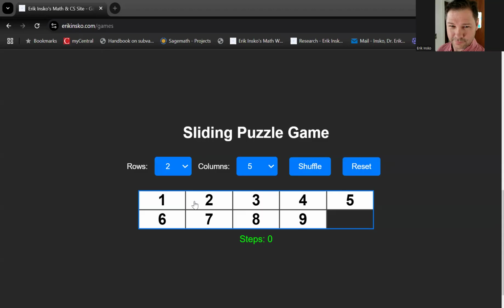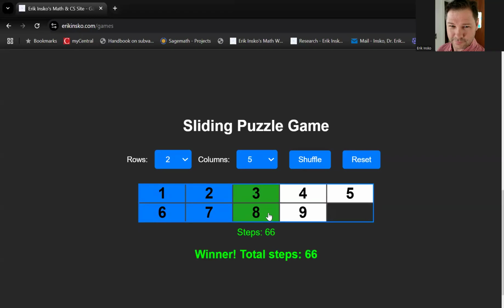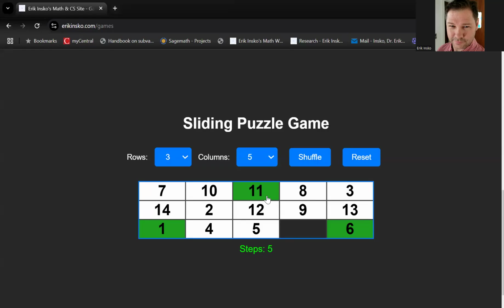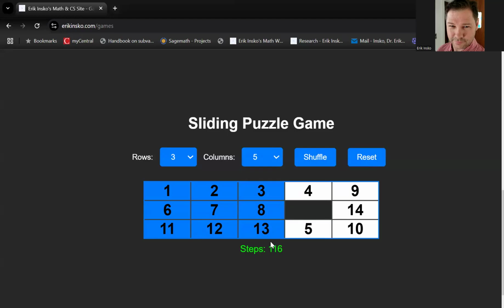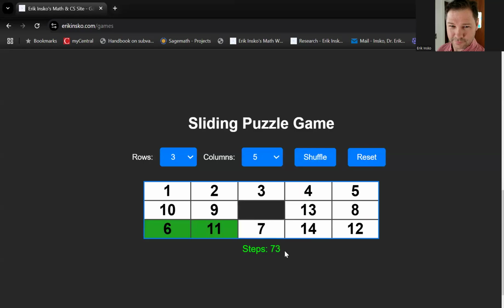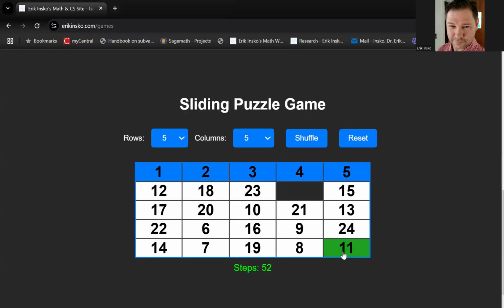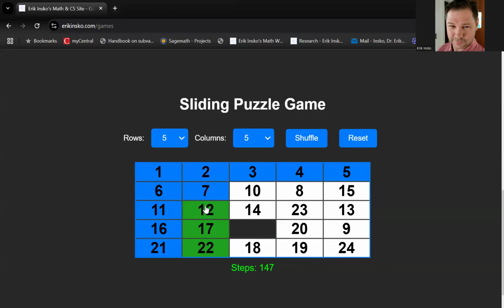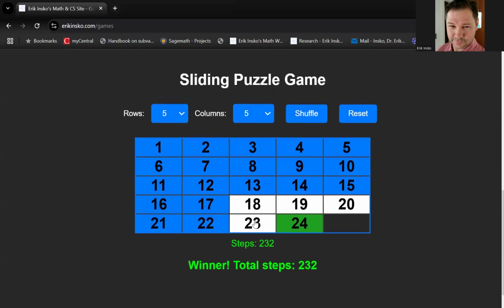Solving a Slider Puzzle Game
In this video I show a couple easy methods for solving a slider puzzle game
that I created for my kids and the students in my college discrete math course.